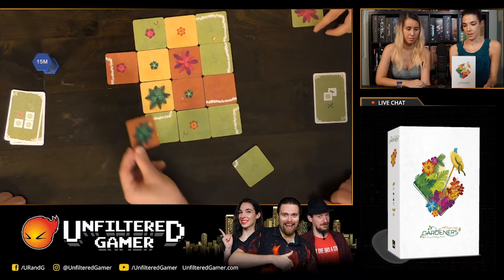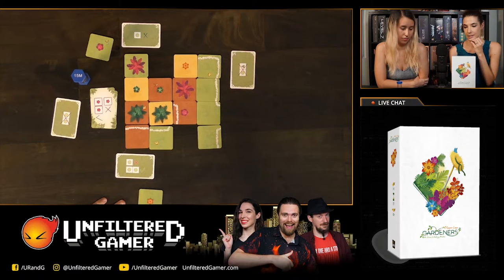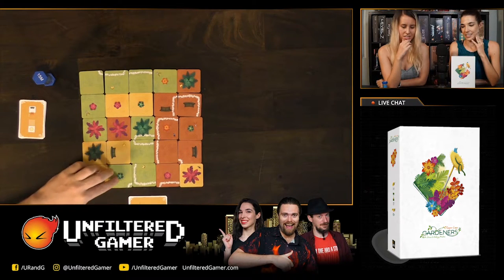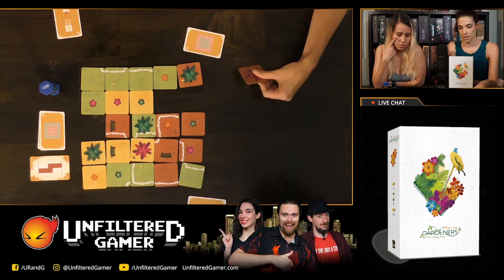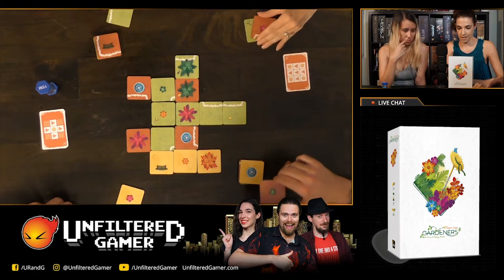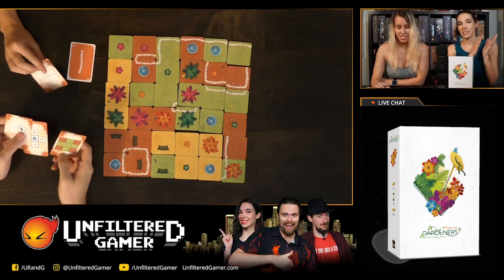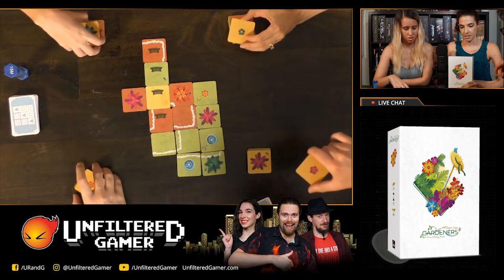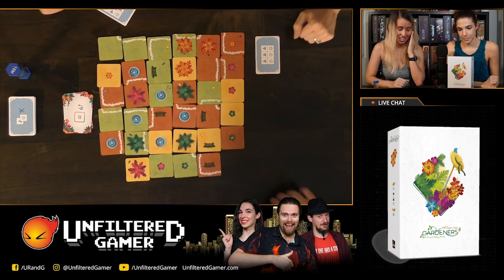Gardeners - Board Game Playthrough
Gardeners Board Game Playthrough by Unfiltered Gamer